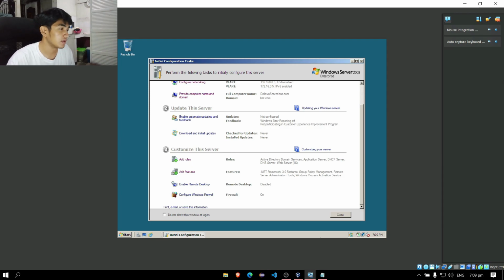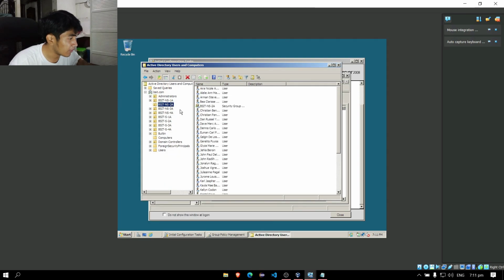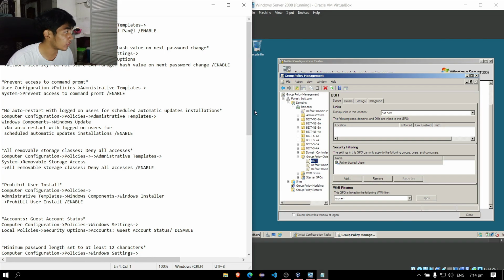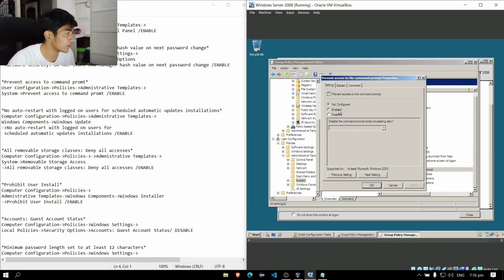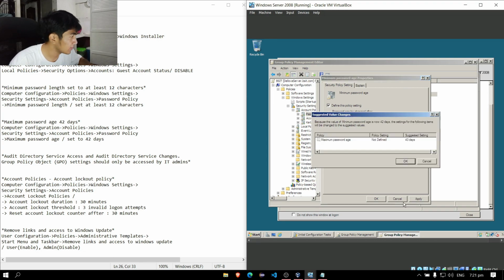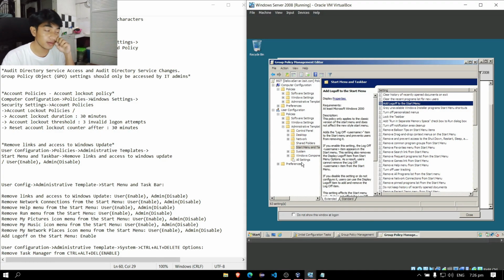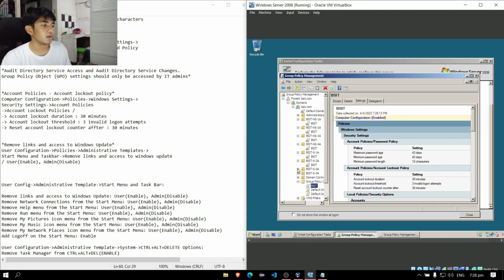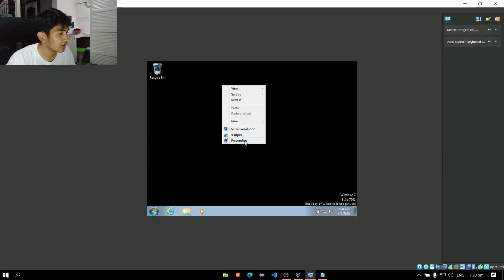Windows Server Basics: Group Policy Objects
This video tutorial showcases how you will create a group policy object and integrate to your domain users and administrators

Video Chapters:
00:00 - Introduction
00:25 - Creating Group Policy Object
03:54 - Enabling the Policies
11:46 - Distributing the Policies to the Organizational Units
13:08 - Testing the Policies to the User Accounts